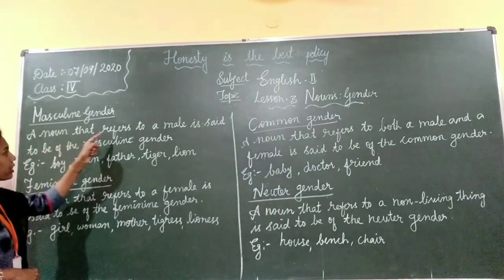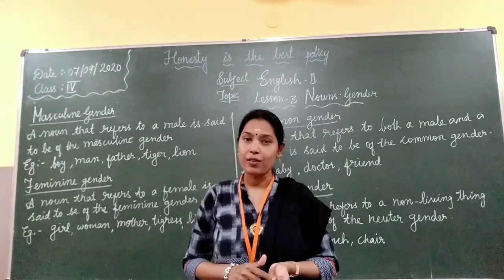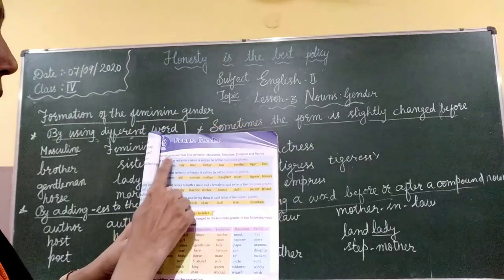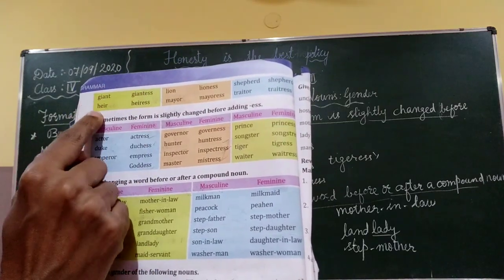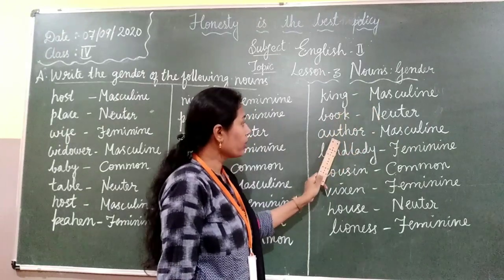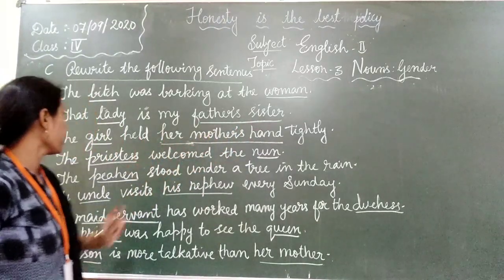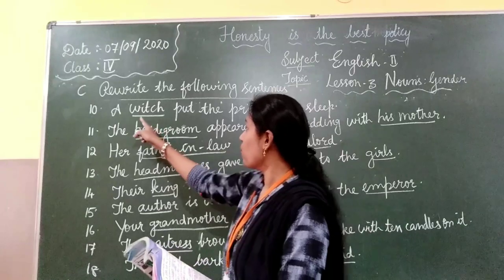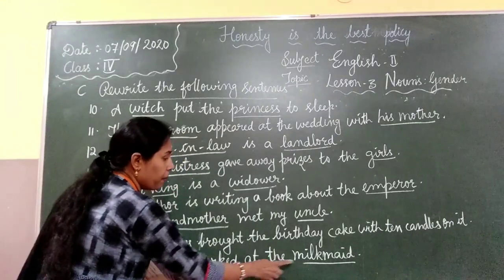GRADE 4 ENGLISH PRD VID (07- 09 -2020)